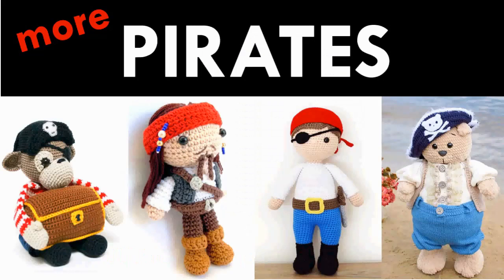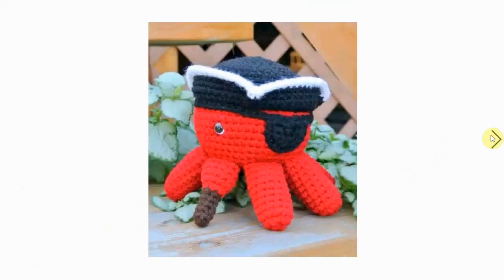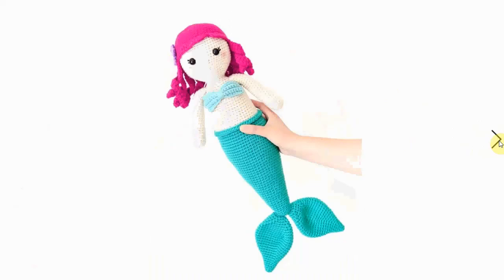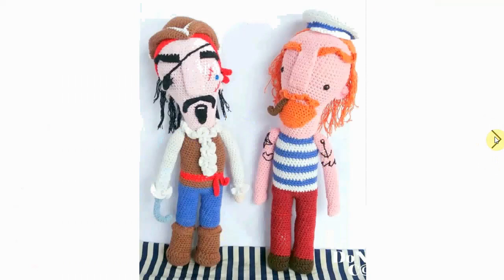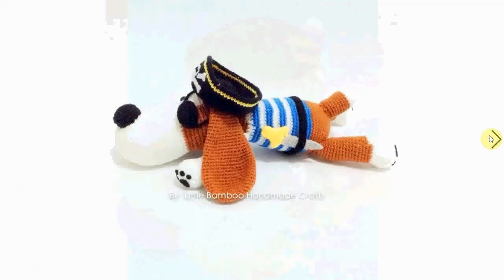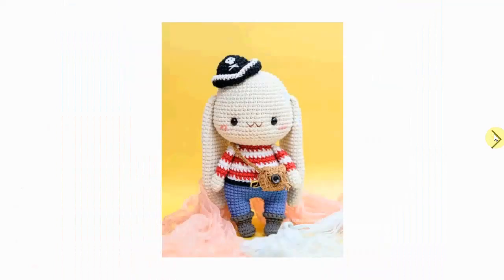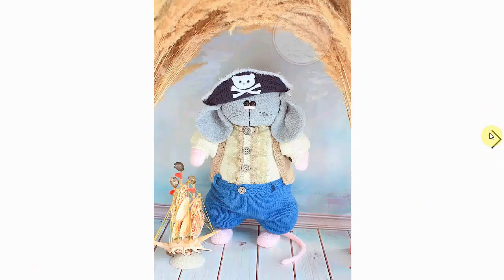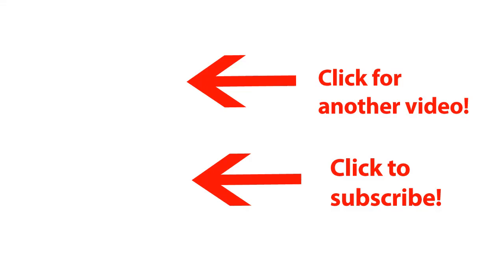Another Amigurumi Pirate Crochet Pattern Roundup!